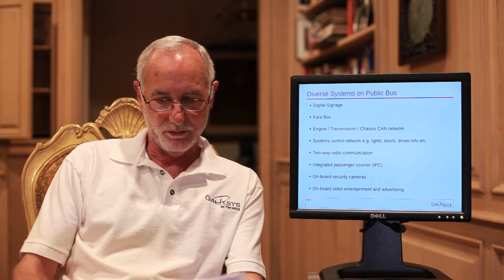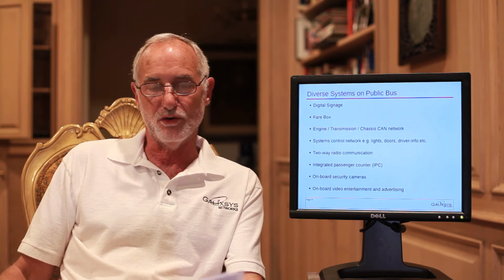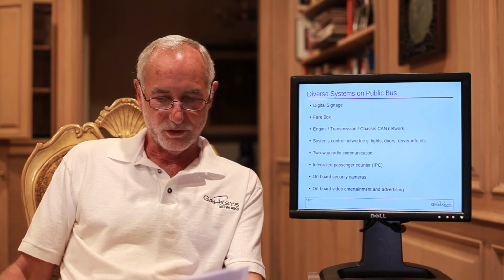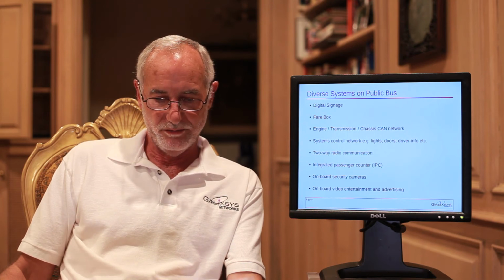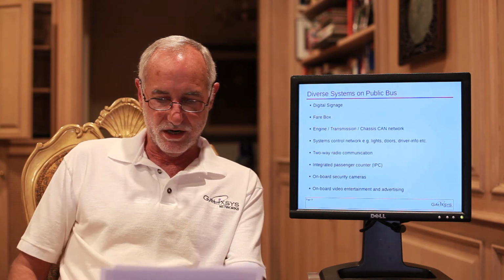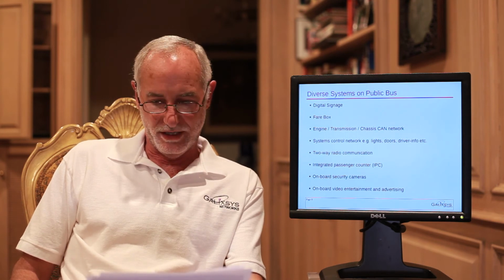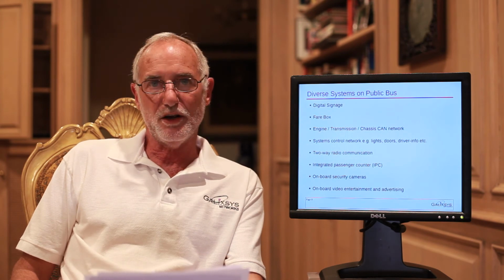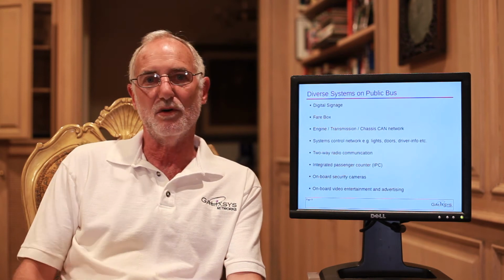Galixsys Presentation 2014 H264, 1080p, 10 Mbps VIMEO